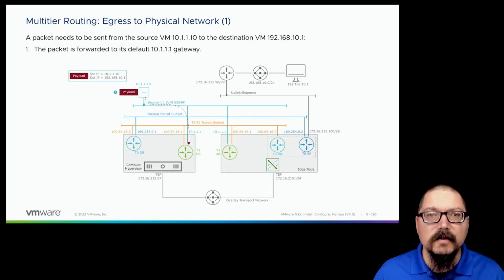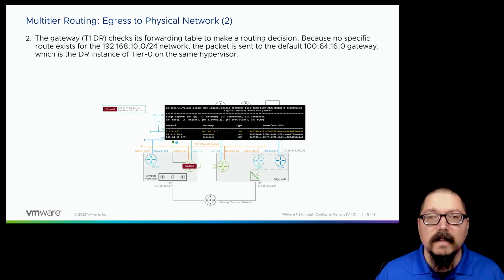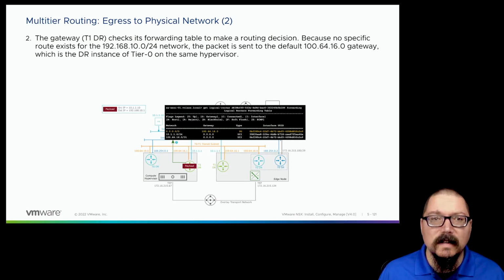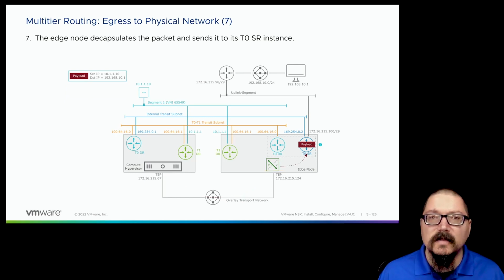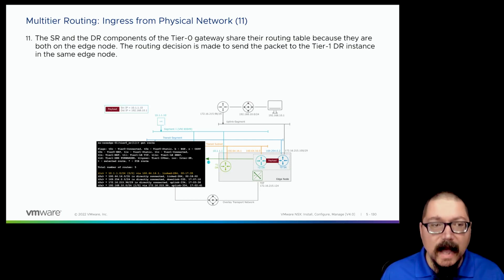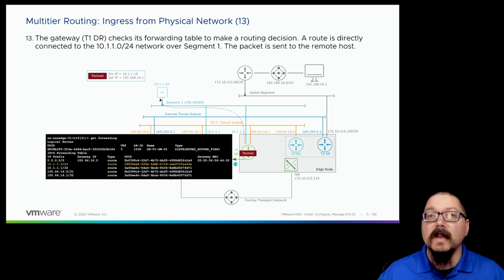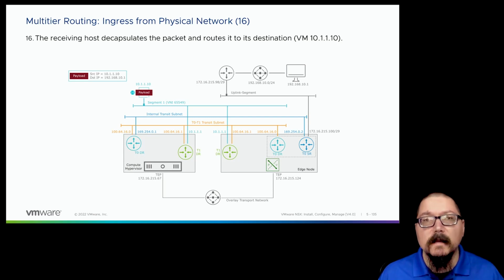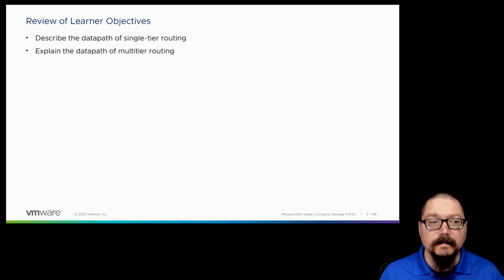027 Logical Routing Pack Walk Part 2